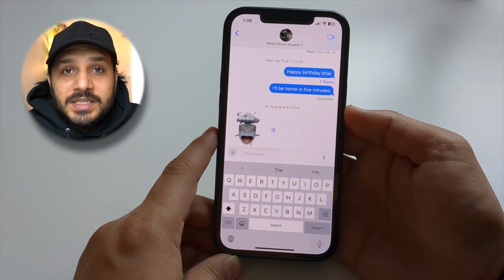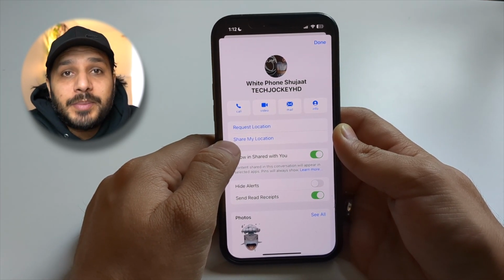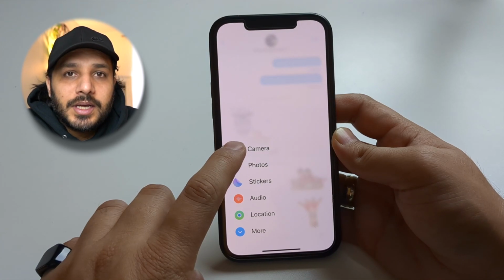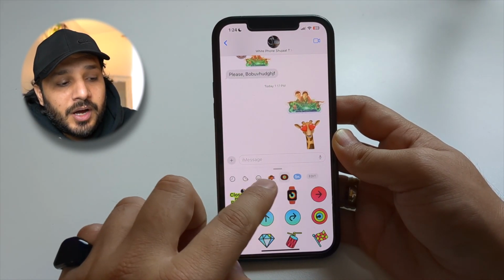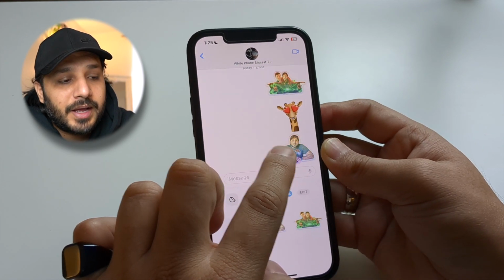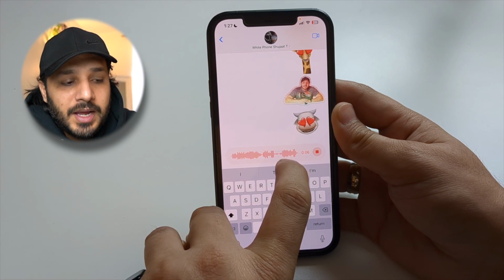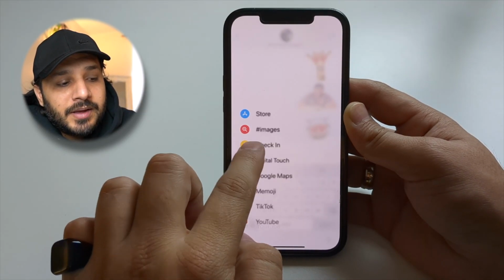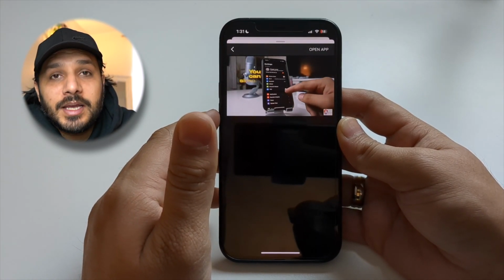iMessage Tips and Tricks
This video is about features and tips and tricks of iMessages in any iphone.

Amazon Prime for FREE
Amazon Prime Student FOR FREE
Amazon FRESH for FREE

***CANADIAN BLACK FRIDAY/CYBER MONDAY SALES***

*** U.S. BLACK FRIDAY/CYBER MONDAY SALES***

*** Anki Cozmo Limited Edition Robot for Kids ***

*** Best TV Deals ***:

***Best Gaming Deals ***